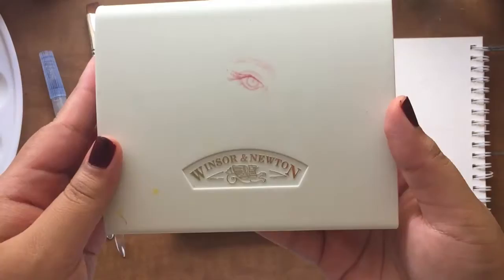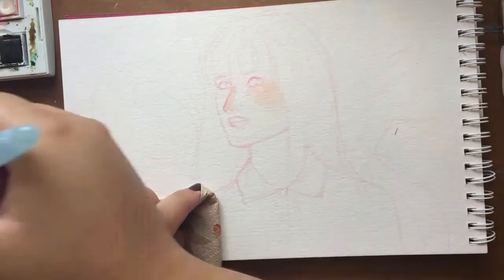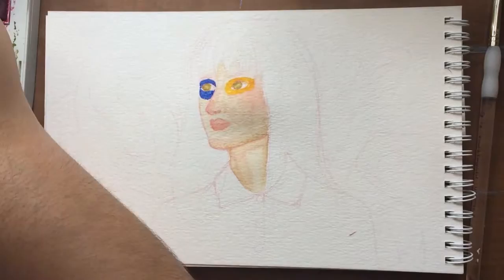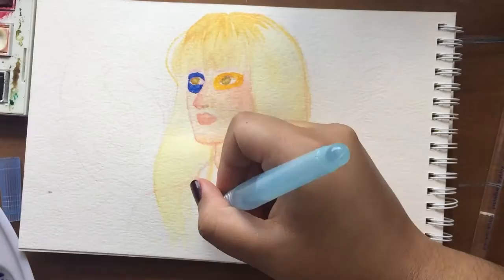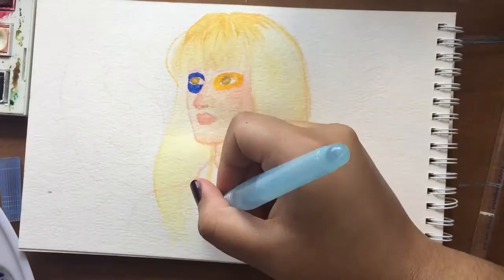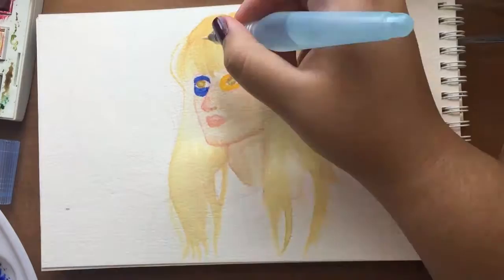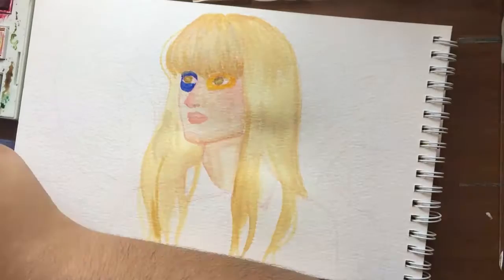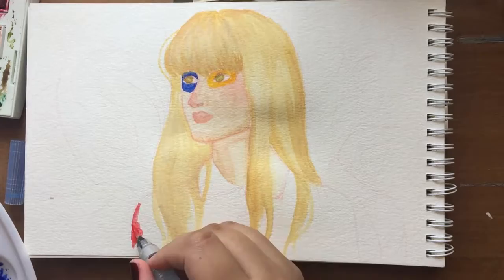Hard Times - Paramore Painting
Welcome back to another video! Today is going to be a watercolor and gouache piece.